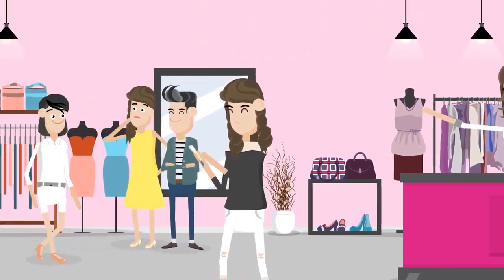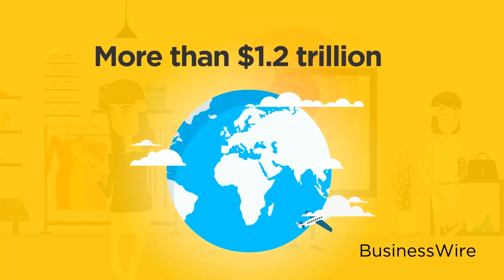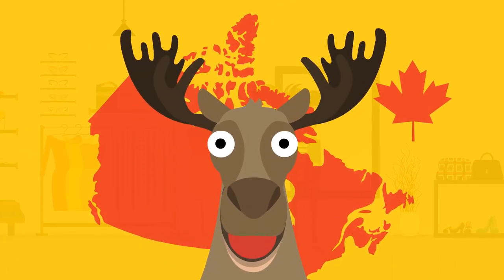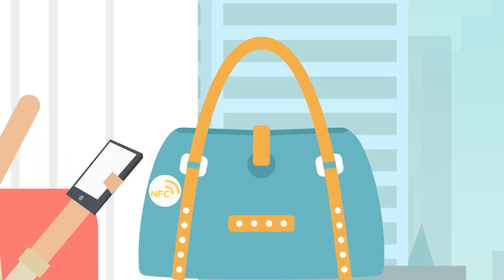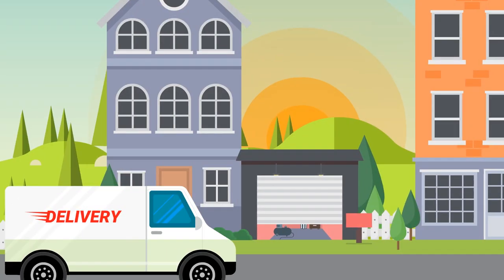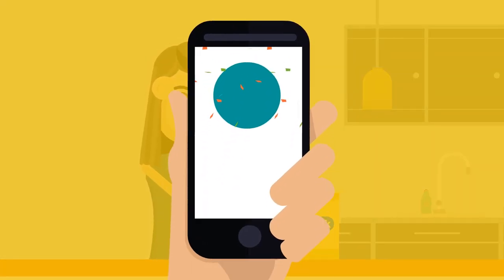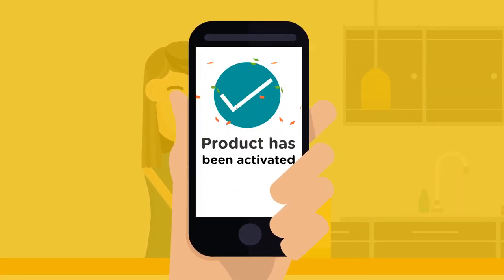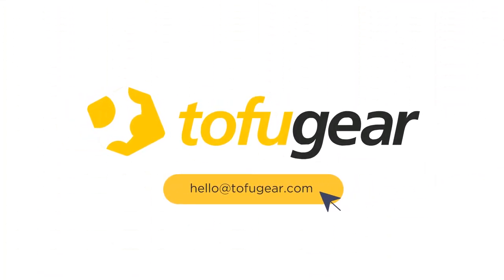51Real ID - a Counterfeiting & Anti-Tampering Solution by Tofugear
Building and maintaining brand trust is paramount with today's upcoming generation of consumers.

Safeguard authenticity and maximise your brand's integrity with Tofugear's counterfeiting and anti-tampering solution - 51Real ID